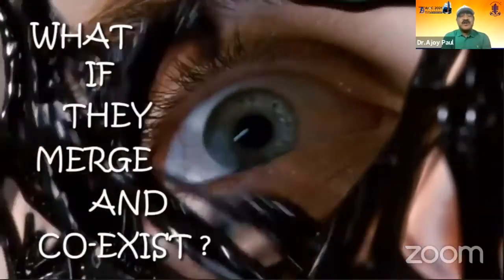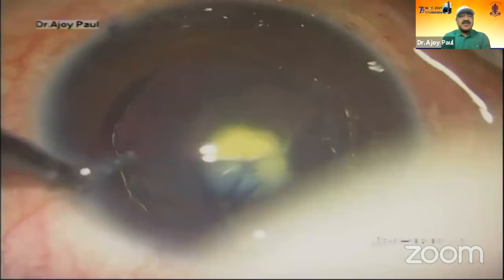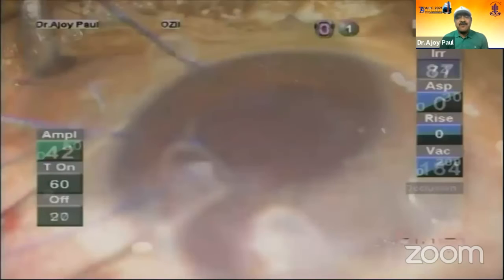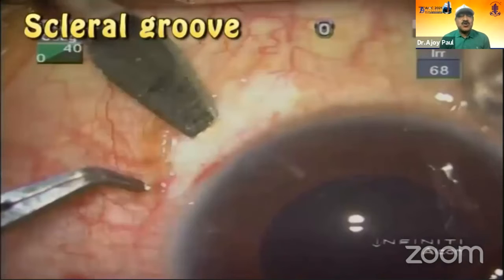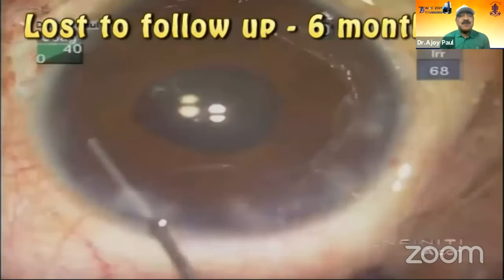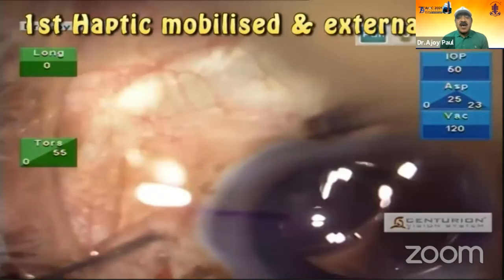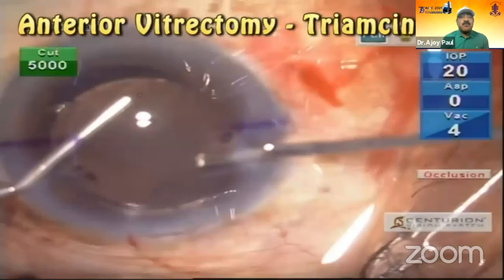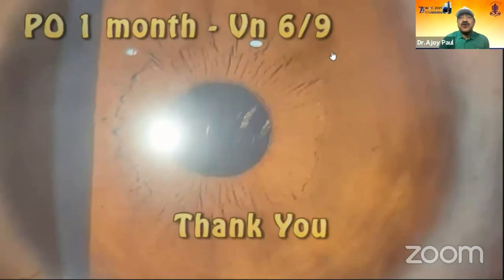AIOC2021-GP182-Topic-Dr.Ajoy Paul-Vice captain